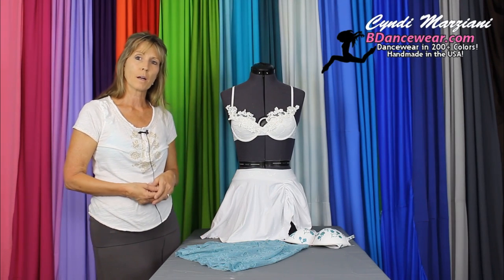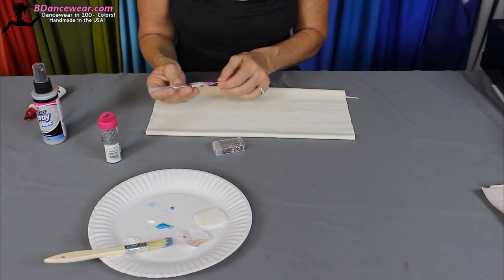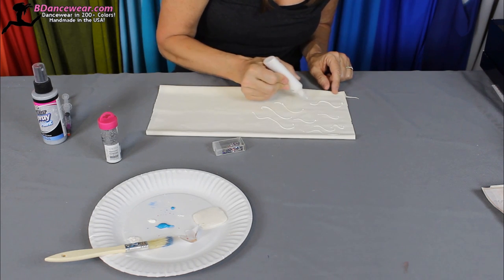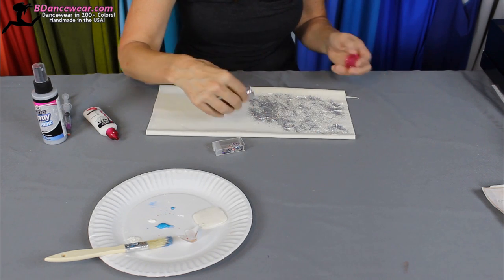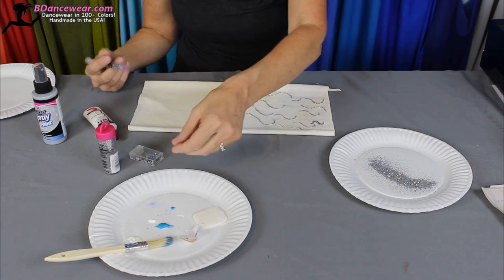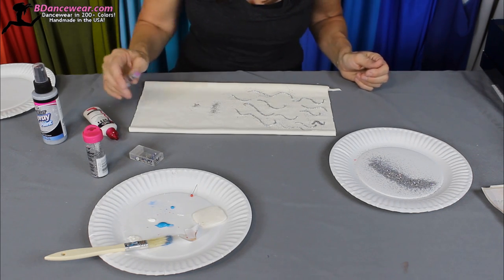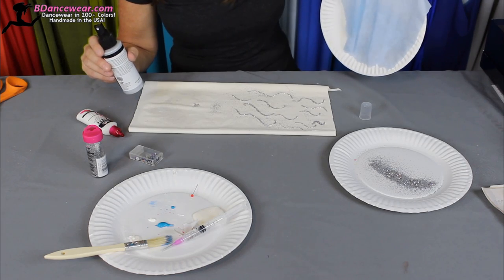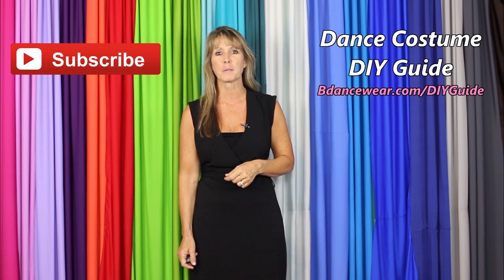How To Add Glitter To A Dance Costume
In this section, we are going to show you how to use glitter and paint together. It creates a striking effect at a very low cost. It is a great technique to use if you have a tight budget. There are actually a couple of different methods where you use glitter. We often add rhinestones to our look. Paint and glitter together will dramatically change the look of the fabric. It makes it look like there is a pattern to the fabric when it is just plain fabric.

Supplies:

Dance garment
Three dimensional paint like Puffy paint or
E6000 glue
Glitter
Paper plates
Rhinestones optional

Directions:

Choosing Your Materials
Choose the dance garment you want to embellish and then decide if you want to use the puffy paint, E6000 glue or both. Then, choose the glitter that you wish to use. Also, you will need to decide if you want to use rhinestones.

Adding Glitter
If you use a three-dimensional paint like puffy paint and then you sprinkle glitter on it, the glitter really stands out. For our demonstration, we are going to use going to create a pattern with white puffy paint on white fabric. Next, we are going to add a little silver glitter to the white on white so that you can see the glitter. If we were actually adding glitter to a garment like this, we would probably use iridescent glitter.

In our demonstration, we have drawn a random pattern, but it could be any kind of pattern at all. If you are a good artist, you could actually draw a simple picture. It is advisable to draw the pattern or picture on a piece of paper first so that you can see what it will look like. It will help you decide what kind of look you want. Do not worry how much glitter you use. You can be very generous with the glitter because it will only stick where there is actually paint. It is advisable to wait awhile after you have sprinkled the glitter to allow time for everything to dry before you shake the excess glitter off of the fabric. When you do shake the excess glitter off of the fabric, you should shake it over a paper plate. That way you can salvage the excess glitter and reuse it later. Even if you do not want to reuse the excess glitter, it makes it easier to clean up if you shake it off over a paper plate. Once the paint is totally dry, you can brush off any excess glitter still remaining. However, if you dry to brush off the last remaining bits of glitter and the paint is not totally dry, it will smear the paint.

Actually, you do not need to use paint for the glitter. You can also use E6000 glue in a syringe to draw simple, small designs. For instance, you could draw a little heart with the glue and then sprinkle the glitter on it. The E6000 glue in a syringe is not the easiest to control but once you are used to it, you can get smaller designs than with the E6000 in a tube or with the puffy paint. If you want to use this method, it would be advisable to practice with the syringe until you feel comfortable and can get the designs you want. Whether you use the paint or the glue, you will still want to wait until the glue is totally dry before you dispose of the excess glitter.

You could also use a combination of the paint and the glue, if you wish.

Next, we will show you another type of glitter which comes in a spray bottle. This gives an glitter all over effect. You need to shake the bottle up real good because the bottle sometimes gets clogged up. Spray the glitter lightly over the whole surface. When it dries, it looks like it has glitter all over. Since the glitter is part of the spray, there will be no excess glitter to clean up. This technique works really well with something like a mesh fabric.

This is an easy and inexpensive way to change up a costume. Think it out. Have fun with it.